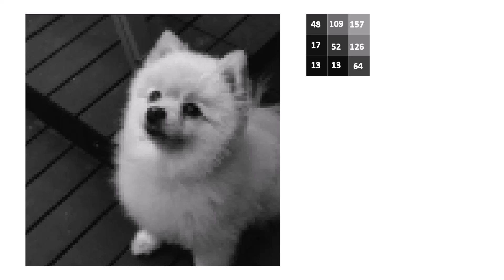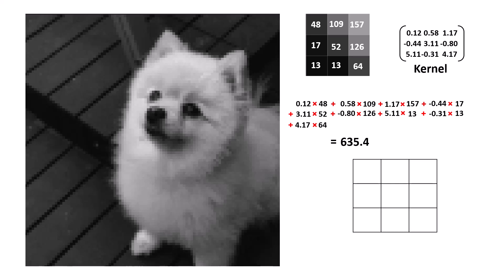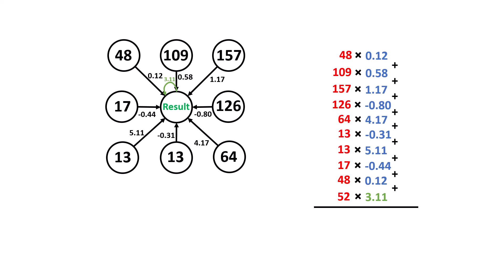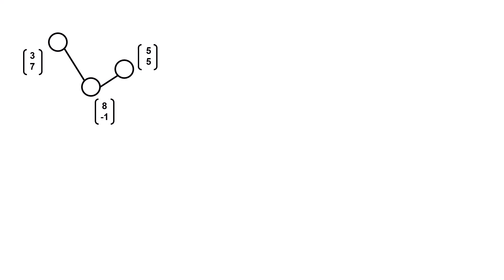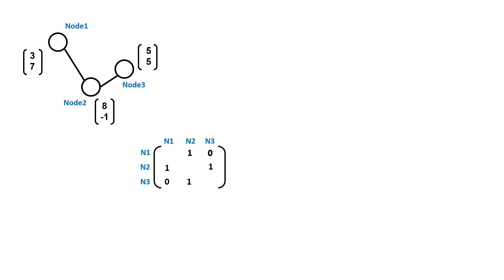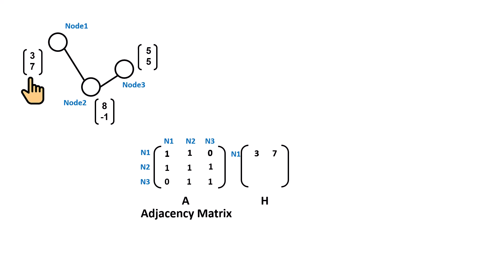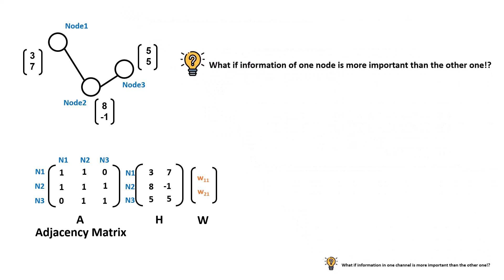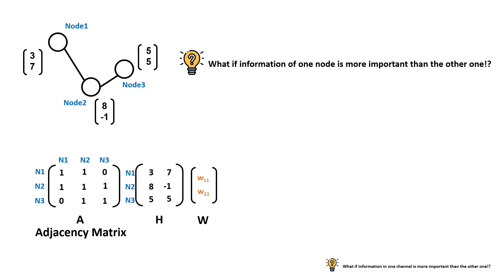Graph Convolutional Networks (GCN): From CNN point of view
Table of Content:
00:00 CNN Summary
00:58 Analogy of CNN with Graph
03:00 Self-loop connection
04:22 GCN